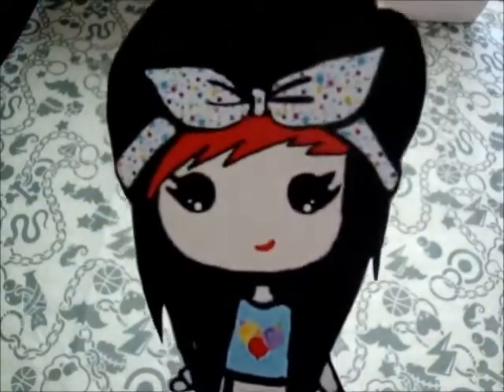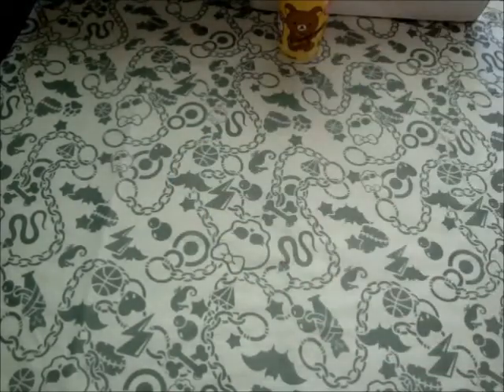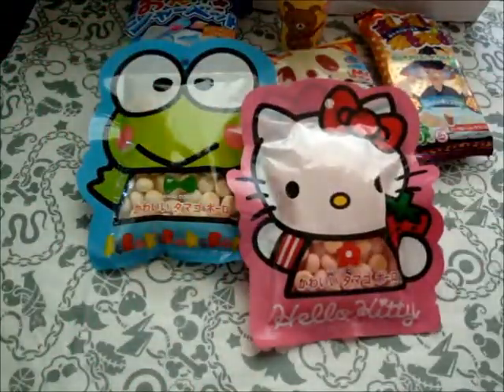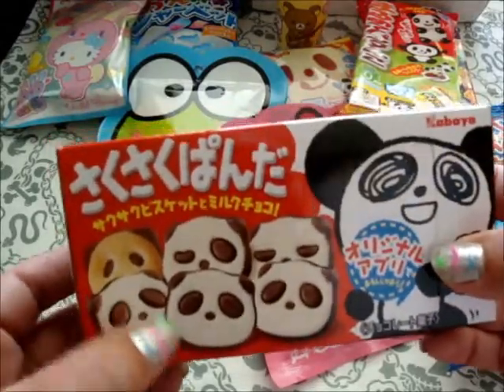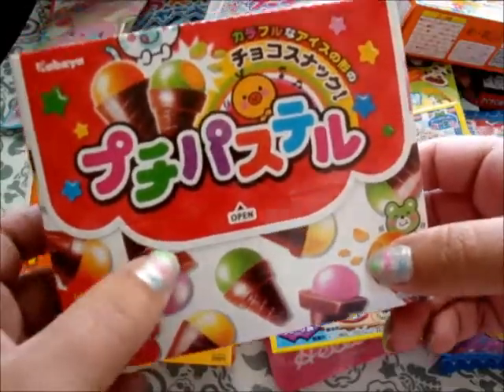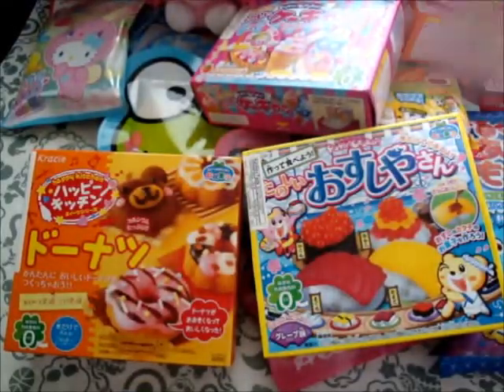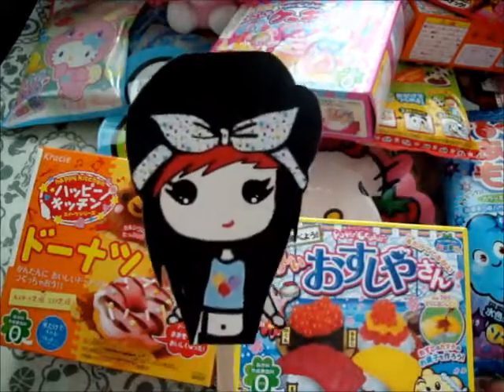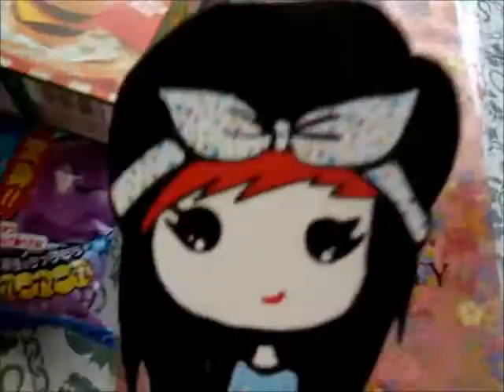China Town Haul :) YAY!!!!!!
I hope you like everything in my Video :)

CHIBI LOVE:)